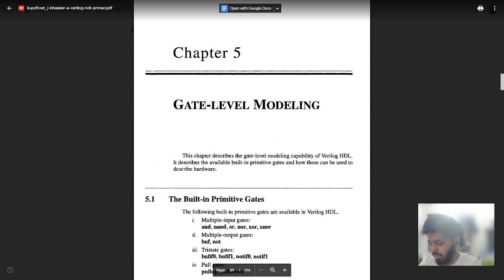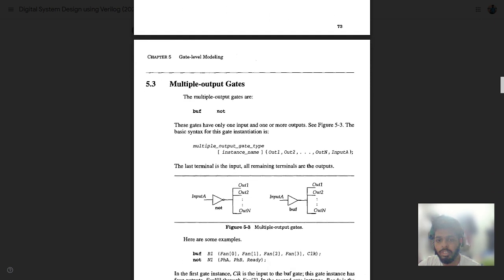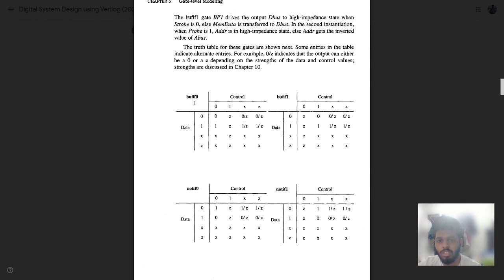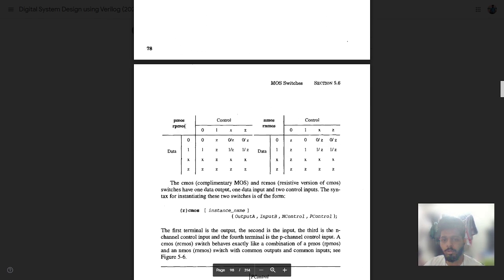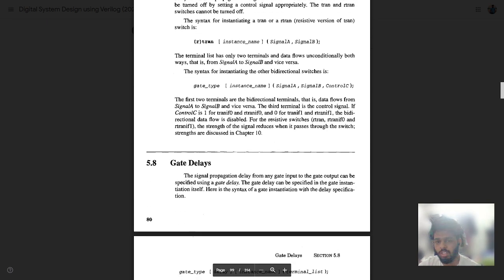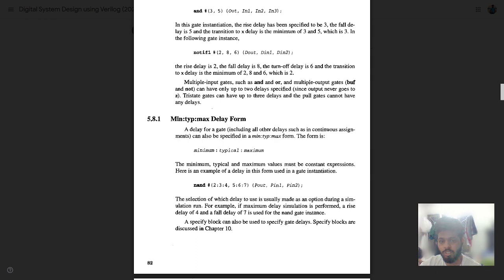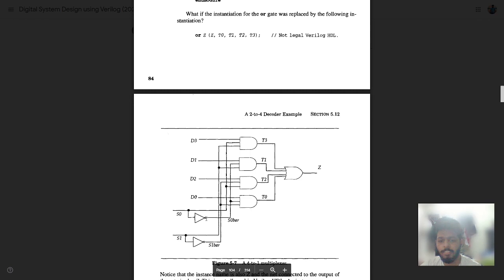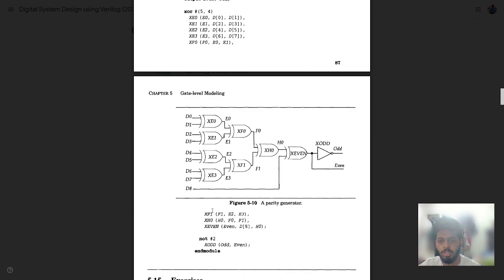DSD Chapter 5